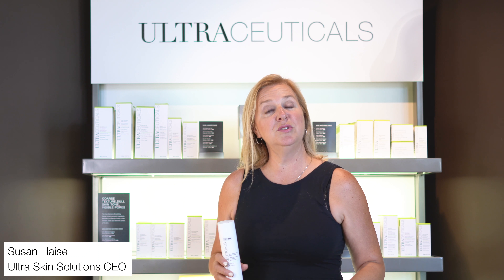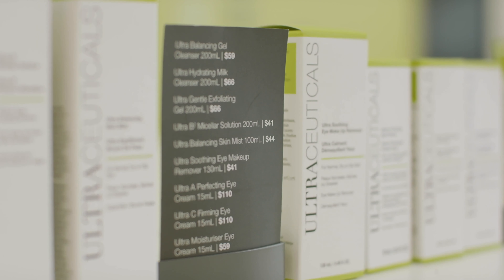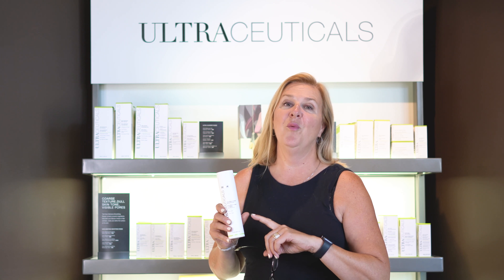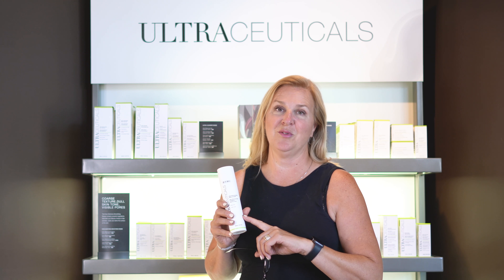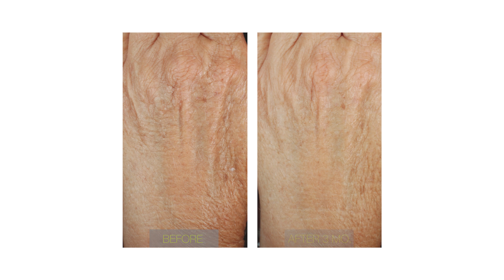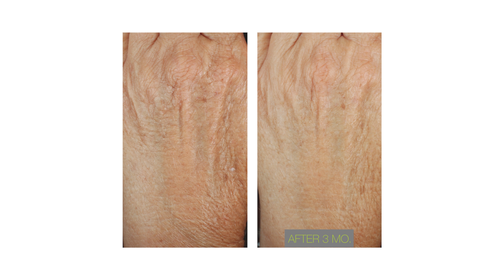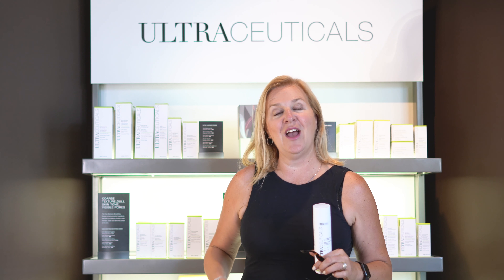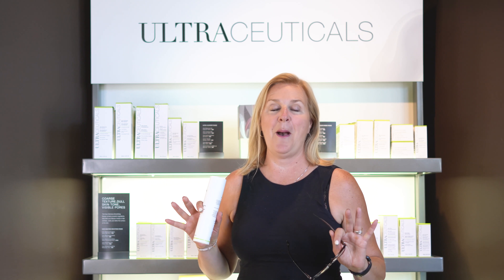Retexturising Body Complex